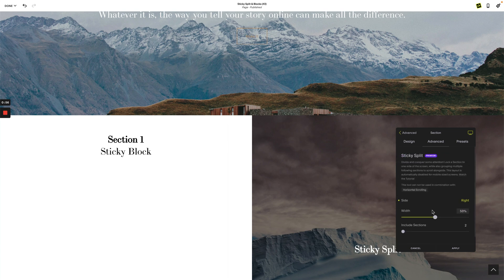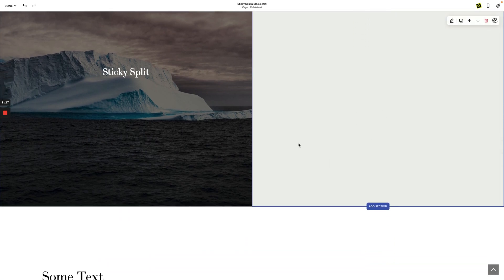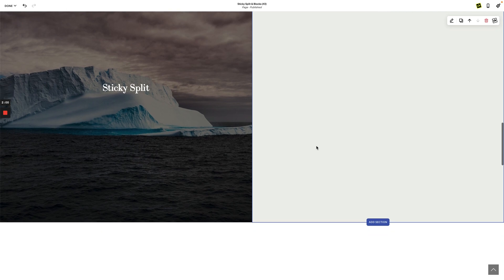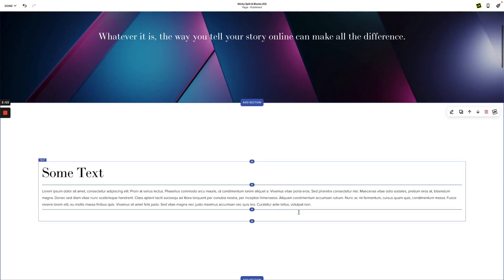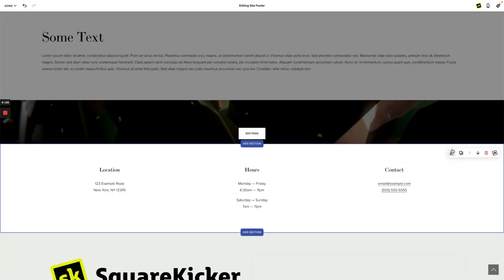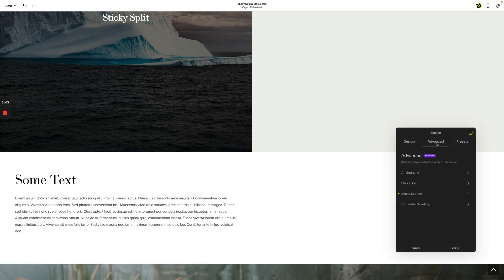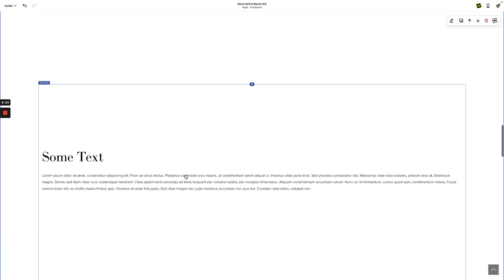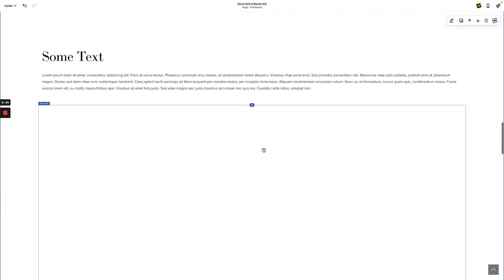How to use SquareKicker Sticky Sections, Sticky Blocks and Sticky Split Sections on Squarespace.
Want to create engaging sticky elements in Squarespace that keep your content in view while scrolling?

00:04 Introduction to Sticky Features
00:09 Three Types of Sticky Elements
00:43 Understanding Sticky Split
01:60 Sticky Section Functionality
02:41 Sticky Bottom vs Top
03:38 Advanced Section Visibility
04:54 Working with Split Sections
06:19 Sticky Blocks Implementation
07:54 Advanced Sticky Positioning

In this tutorial, we'll dive deep into SquareKicker's sticky functionality. You'll learn about the three different types of sticky elements - blocks, sections, and splits - and how to use them effectively to create engaging scrolling experiences. Perfect for creating dynamic, interactive page layouts that keep key content visible.

In this tutorial you'll learn how to:

• Implement sticky split sections for side-by-side scrolling
• Create sticky sections that stay in view
• Master sticky blocks for precise content positioning
• Control sticky positioning (top, bottom, custom)
• Understand parent-child relationships in sticky elements
• Combine sticky elements with section width controls
• Fine-tune visibility and scrolling behaviors

This technique is perfect for:

• Creating engaging long-scroll pages
• Designing interactive product showcases
• Building dynamic portfolio layouts
• Crafting memorable about pages
• Enhancing navigation experiences
• Developing sticky headers and sidebars

SquareKicker puts professional design tools at your fingertips with our intuitive visual builder. Watch your designs come to life in real-time as you create, giving you complete creative control over your Squarespace site.

SquareKicker: Elevate Your Squarespace Design

Take your website to new heights with SquareKicker's powerful design tools. Start your risk-free 14-day trial today and unlock your full creative potential. No credit card needed, and any designs you create are yours to keep when you choose your subscription plan.